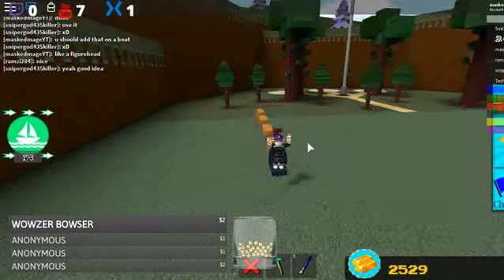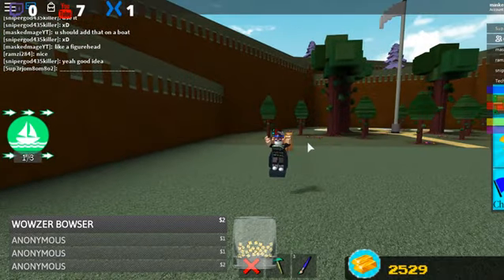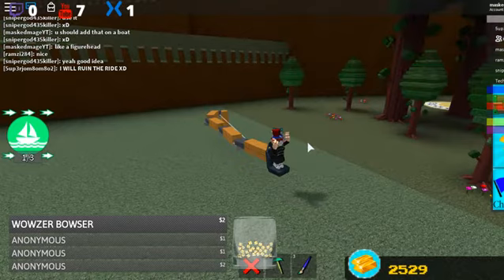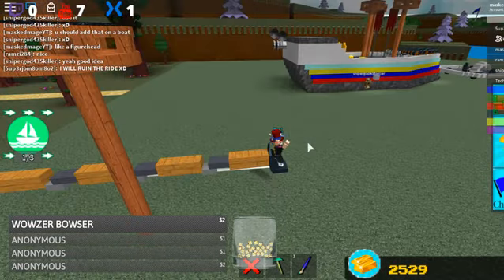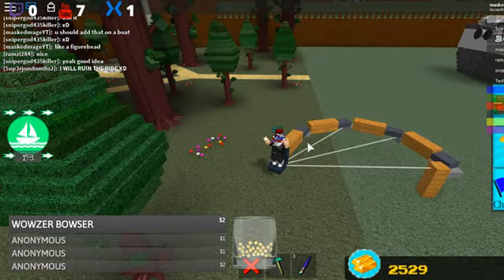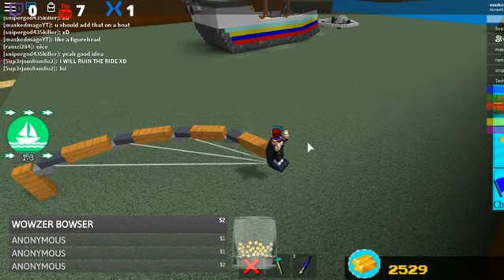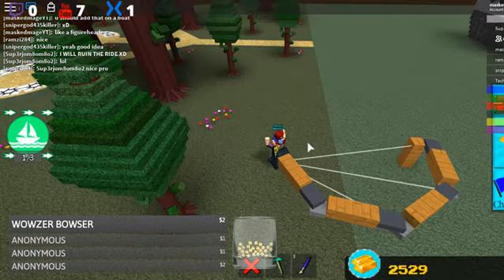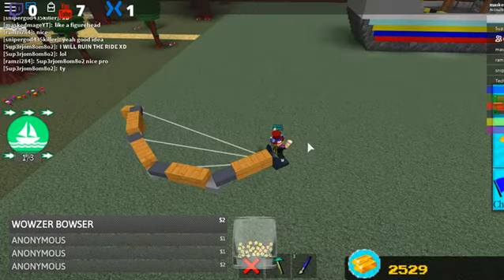roblox build a boat for treasure how to make a worm figurehead